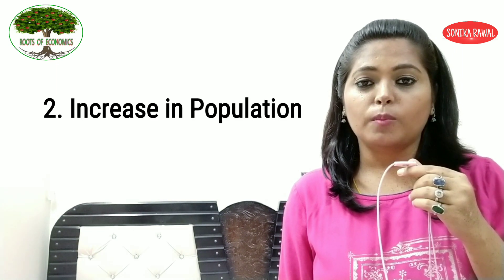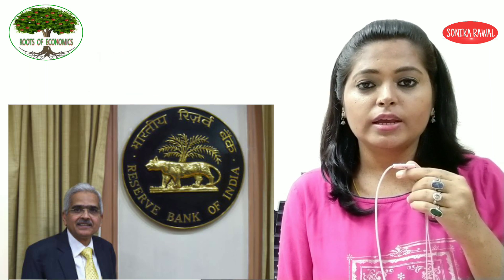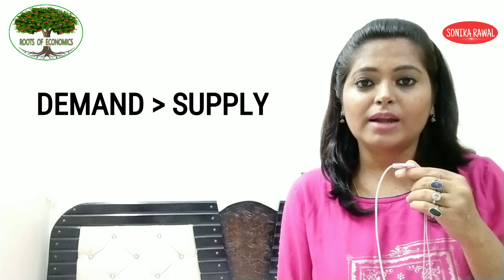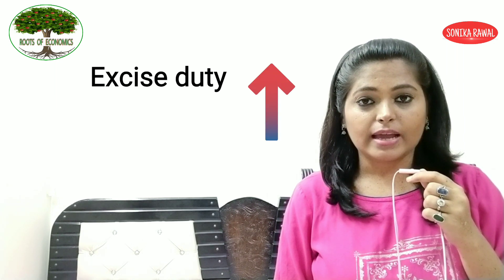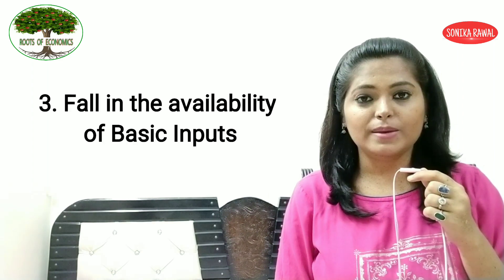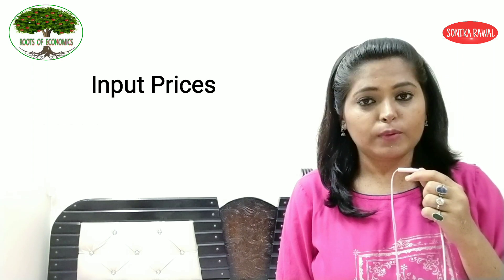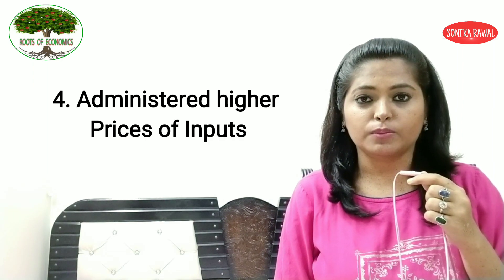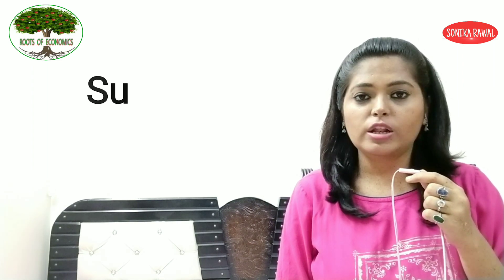Demand Pull Inflation and Cost Push Inflation | Inflation (Part-2) | DU | SOL | NCWEB | Regular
Hello Students!
This Video is Part-2 of Inflation.
In this video you will learn about following topics :

1. Demand Pull Inflation
Demand pull Inflation arises when there is an excess of demand for goods over their supply. When there is persistent increase in demand and supply does not increase proportionately, then price tends to rise.

  - Factors causing Demand Pull Inflation
(i) Black money
(ii) Increase in population
(iii) Increase in Money supply
(iv) Increase in disposable income of consumer
(v) Increase in public expenditure

    - Diagram with explanation

2. Cost Push Inflation
Cost push Inflation occurs when rise in price is due to rise in the cost of production.
In this type of inflation, demand remains constant and supply factor plays a major role.

    - Factors causing Cost Push Inflation
(i) High wage rates
(ii) Higher profit margin
(iii) Higher taxes
(iv) Fall in the availability of bsic inputs
(v) Administered higher prices of inputs

    - Diagram with explanation

**You may ask your doubts in the comment section.

Roots of Economics is an Online Educational Platform.

Run by Sonika Rawal
She holds a Bachelor's degree
(B.A. Hons. Economics) from Delhi University,
M.A. in Economics, UGC NET qualified.
She is working as a Economics Lecturer at Delhi University.

This channel is designed with a vision to provide conceptual understanding of Economics.